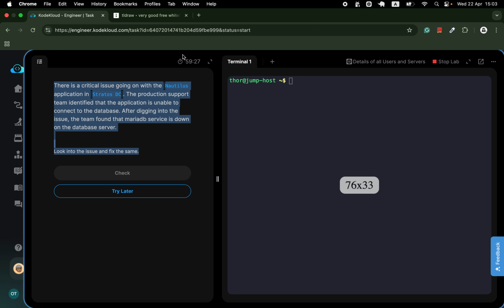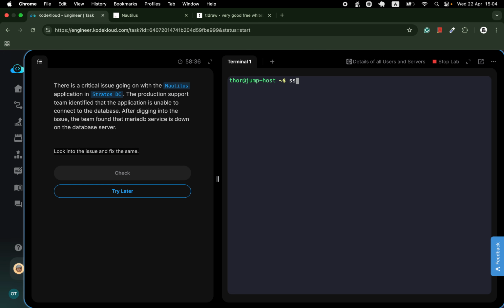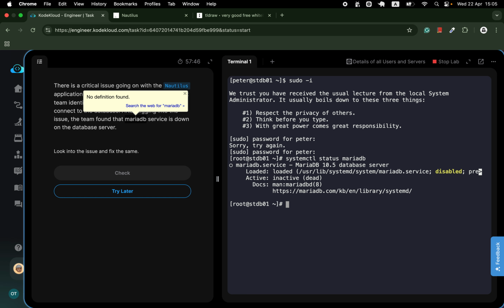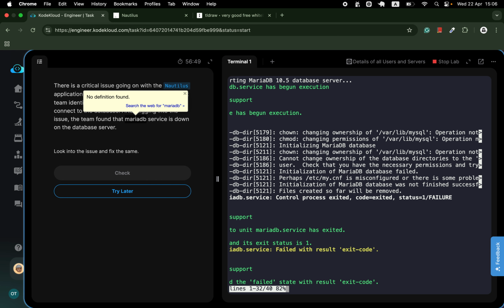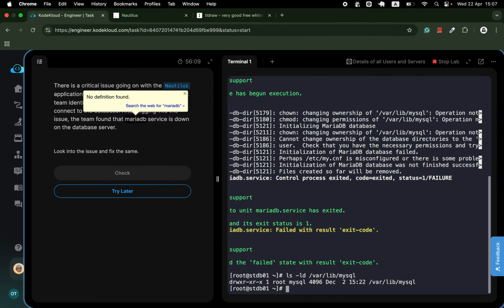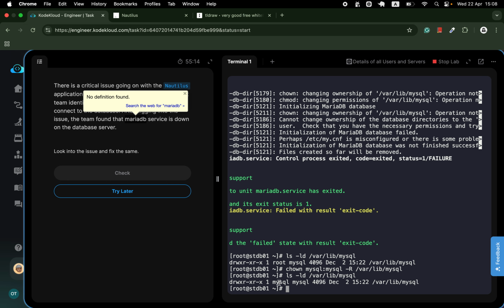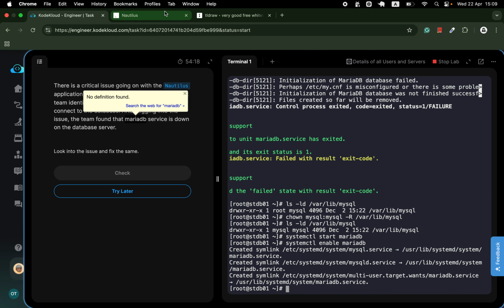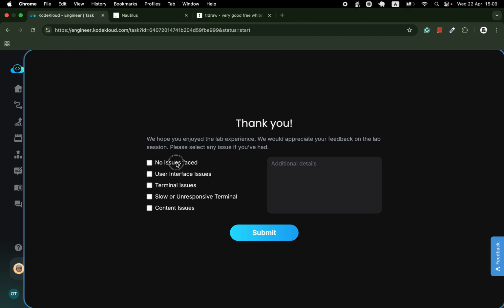MariaDB Troubleshooting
🛠️ MariaDB Troubleshooting | Linux Level-2 Series | Lab 18

Welcome to Lab 18 of the Linux Level-2 Series! In this hands-on troubleshooting lab, you’ll resolve a critical production issue where an application is unable to connect to the database.

The root cause? A permission/ownership issue on the MariaDB data directory.

📌 Lab Objective:
Identify and fix the issue preventing MariaDB from running.

🛠️ Issue Summary:

Application cannot connect to database
MariaDB service is down
Root cause: incorrect ownership of /var/lib/mysql

🔍 Step-by-Step Troubleshooting:

🔹 1. Check MariaDB Status

systemctl status mariadb

👉 You’ll likely see the service failed.

🔹 2. Check Logs for Errors

journalctl -xeu mariadb

👉 Look for permission-related errors.

🔹 3. Fix Ownership Issue

sudo chown -R mysql:mysql /var/lib/mysql

👉 This ensures MariaDB has proper access to its data directory.

🔹 4. Restart MariaDB Service

systemctl restart mariadb

🔹 5. Verify Service

systemctl status mariadb

👉 Should show: active (running)

✅ Expected Outcome:

MariaDB service is running successfully
Application can connect to database
Permissions issue resolved

📚 What You’ll Learn in This Video:

Troubleshooting service failures
Understanding Linux file ownership
Fixing permission-related issues
Reading system logs effectively
Real-world database issue resolution

🌟 Why This Lab Matters:
In production environments, small permission issues can bring down critical services. Knowing how to quickly diagnose and fix them is a key DevOps skill.

🎯 Series: Linux Level-2
Build strong Linux troubleshooting skills with real-world labs.